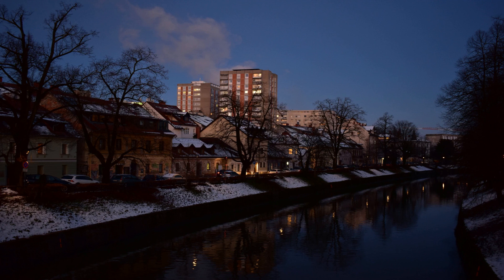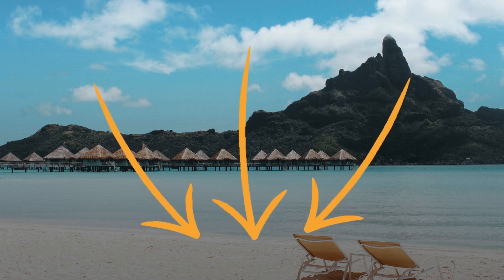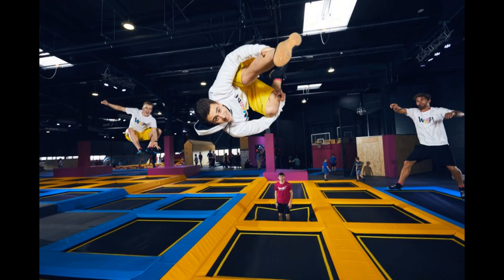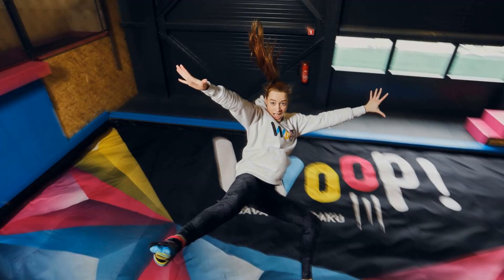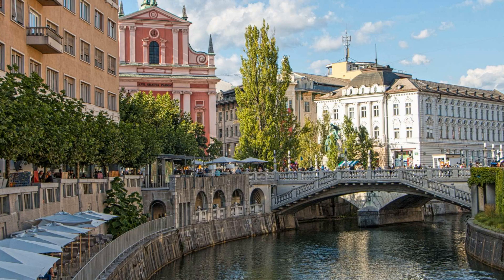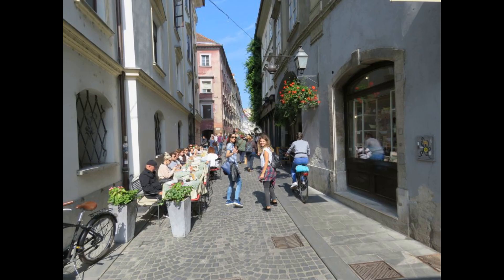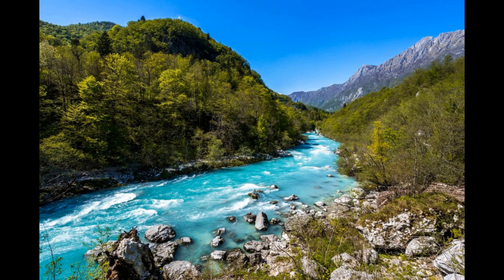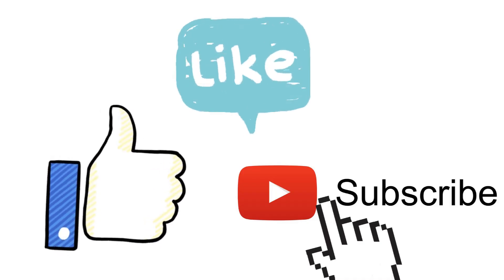Ljubljana In Luminescence: Tours And Activities To Discover The Slovenian Capital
5- From Zagreb, Ljubljana and Lake Bled Day Trip by M...

In this captivating YouTube video, immerse yourself in the enchanting city of Ljubljana, as it comes alive under the magical glow of luminescence. Join us on a virtual tour of the Slovenian capital, discovering a myriad of exhilarating tours and activities that will leave you spellbound.

As the video begins, the camera pans over the iconic Ljubljana Castle, beautifully illuminated against the night sky. The enchanting atmosphere sets the stage for an unforgettable adventure through the city's illuminated wonders.

Explore Ljubljana's historic Old Town, a charming labyrinth of cobblestone streets, majestic bridges, and stunning architectural marvels. Admire the Triple Bridge, beautifully bathed in the soft glow of lights, and marvel at the breathtaking views from the Dragon Bridge, adorned with mythical dragon statues. As night falls, watch as the city's renowned landmarks, like the Cathedral of St. Nicholas and Town Hall, are transformed into ethereal beacons of light.

Immerse yourself in the vibrant culture of Ljubljana by joining a guided walking tour. Traverse the city's hidden alleys and discover its rich history, as knowledgeable guides share intriguing stories and fascinating anecdotes. Capture the essence of the city's vibrant nightlife by venturing into cozy cafes and lively bars, where you can indulge in delicious local cuisine and sip on exquisite Slovenian wines.

For those seeking a bit of adventure, embark on a unique kayaking tour along the Ljubljanica River. Paddle through the city's illuminated waterways, marveling at the reflections of the dazzling lights dancing on the surface. Feel the gentle breeze as you glide under romantic bridges and past stunning architectural gems, creating memories that will last a lifetime.

Expand your horizons by exploring the outskirts of Ljubljana, where nature's beauty intertwines with the city's charm. Take a day trip to Lake Bled, a picturesque gem surrounded by snow-capped mountains and adorned with a fairytale-like island and castle. Engage in various outdoor activities, such as hiking, cycling, or even paragliding, to truly embrace the region's breathtaking landscapes.

Whether you're a history enthusiast, a nature lover, or simply seeking a unique cultural experience, Ljubljana in Luminescence offers a diverse range of tours and activities that cater to every interest. Join us on this mesmerizing journey and let the beauty of Ljubljana under the enchanting luminescence captivate your senses.